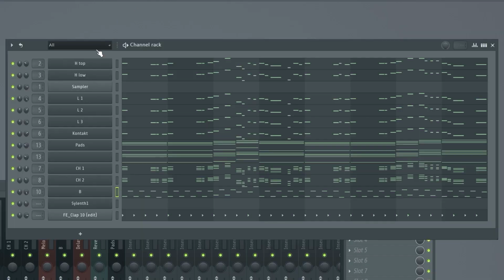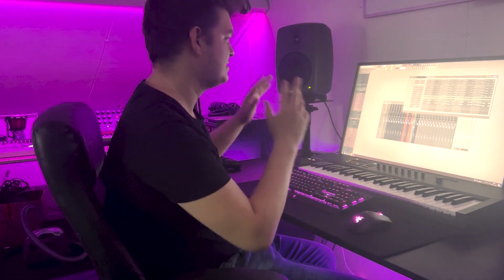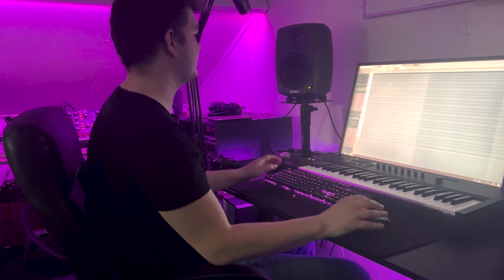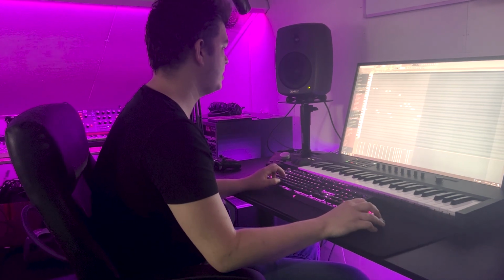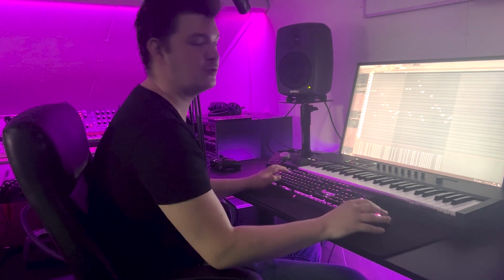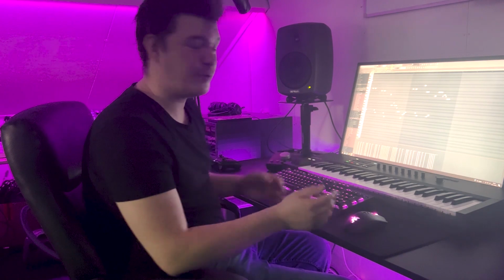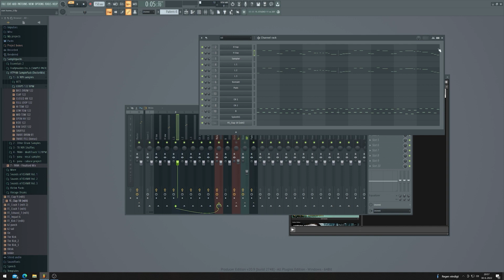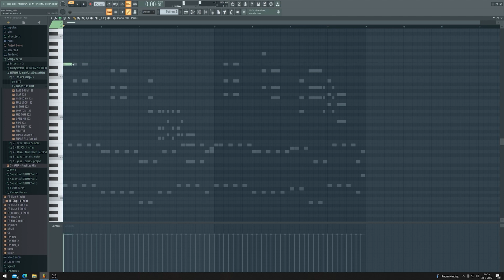How i make up melodies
Ready for some crazy usefull leads and synths?

Including:
- Virus Ti2 Vol. 1
- Virus Ti2 Vol. 2
- Virus Ti2 Vol. 3 new!
- The Fruitymasterz Sylenth1 Bank (2023) updated!
- Bonus templates & more...

Timestamps:

00:00 - Preview
00:17 - Intro
00:57 - Explaining the Template
03:21 - Let's make a Melody
04:25 - Main Melody
08:47 - Bassline
10:35 - Harmonies
12:17 - Chords
13:11 - Pads
14:37 - End Result

Fruitymasterz